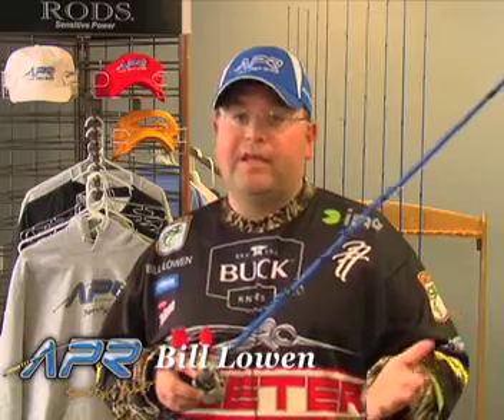All Pro Rods Professional Fisherman, Bill Lowen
Elite Series Fisherman, Bill Lowen, introduces the New All Pro Rod EL Series with split grip handle.